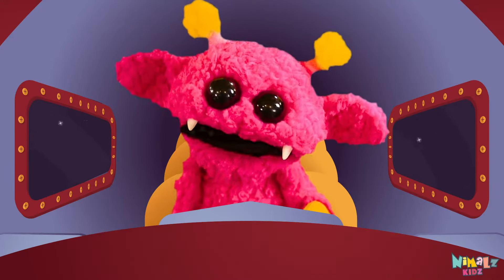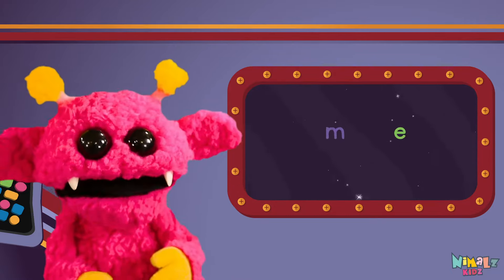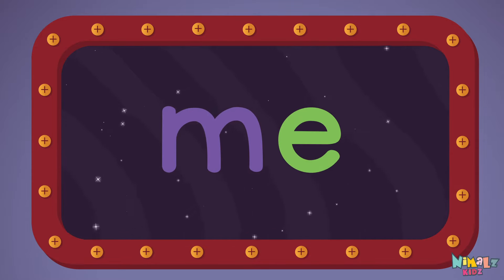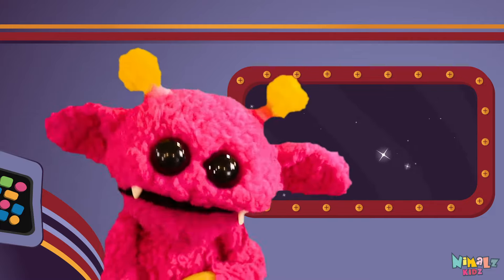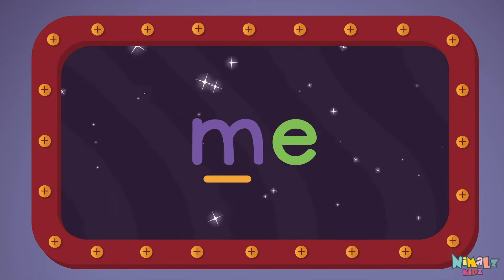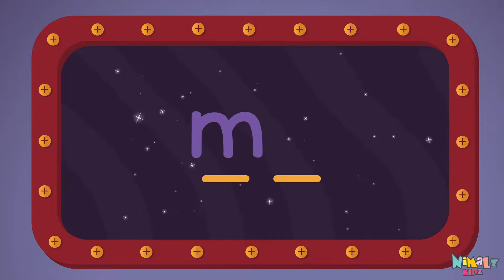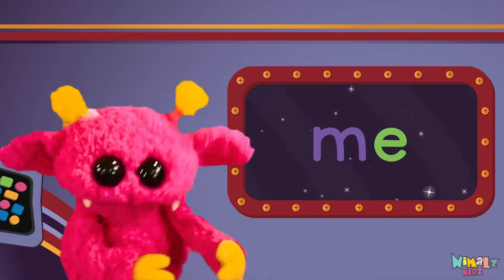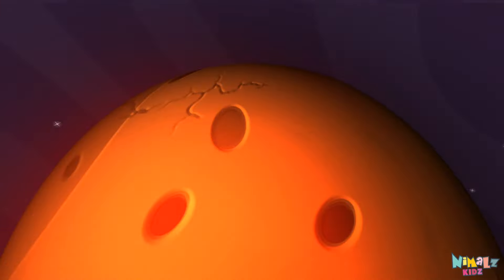ME - Let's Learn the Sight Word ME with Hubble the Alien! | Nimalz Kidz! Songs and Fun!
Learn the Sight Word me!!!